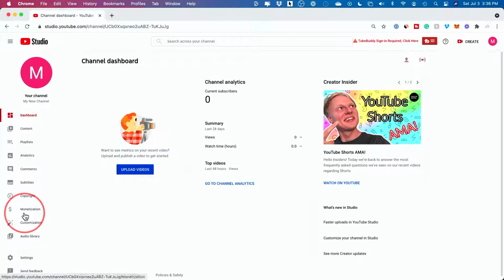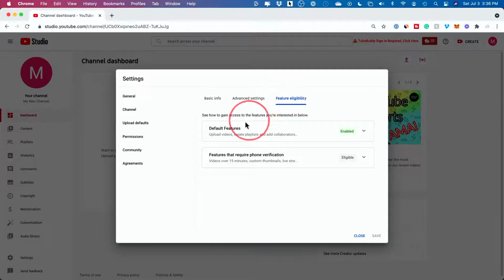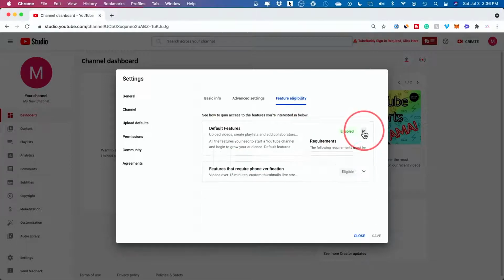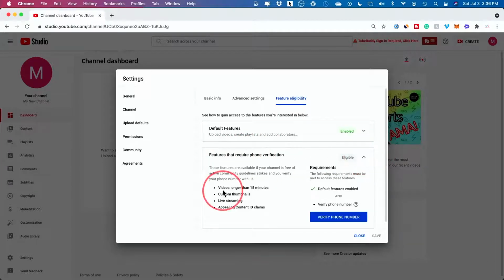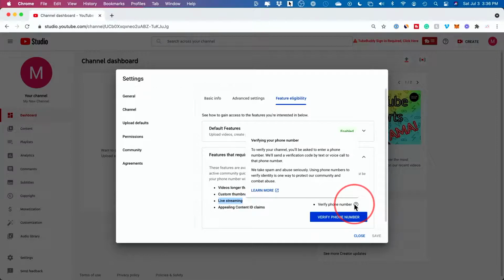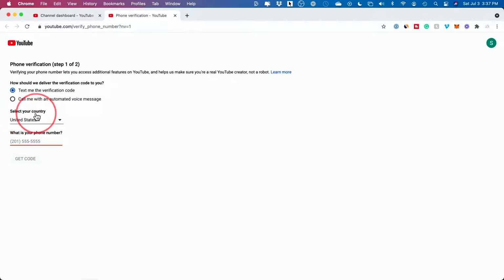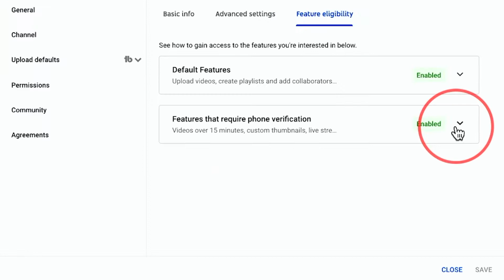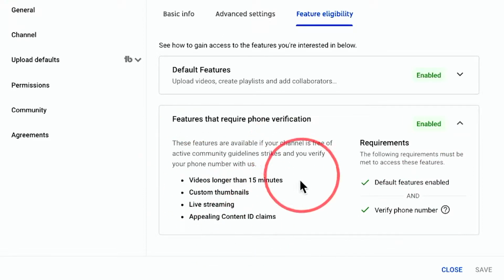How to Verify Your YouTube Account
How to verify a YouTube account

When you verify a YouTube account and YouTube channel, you can upload videos longer than 15 minutes, live streaming, appealing content ID claims, and get access to custom thumbnails.

To verify your account, you’ll need a phone number associated with your account.  Youtube will send a text or you’ll receive an automated call to verify your channel and YouTube account.

You can access this under the settings menu and then the channel tab and feature eligibility.

If you want to learn how to get the verified checkmark on your YouTube channel, watch this video.

Learn my 3 step content strategy that can quickly grow any YouTube channel and generate leads for any business.